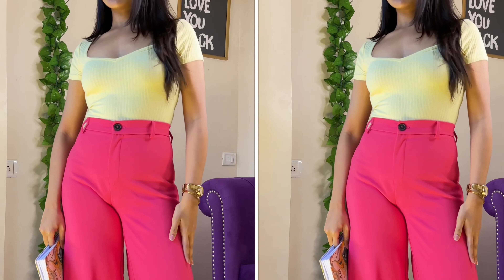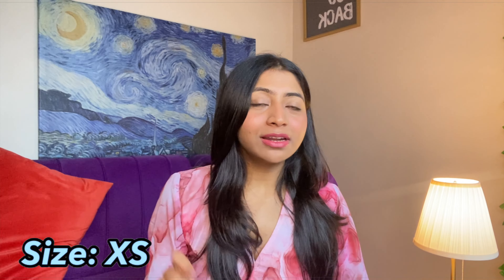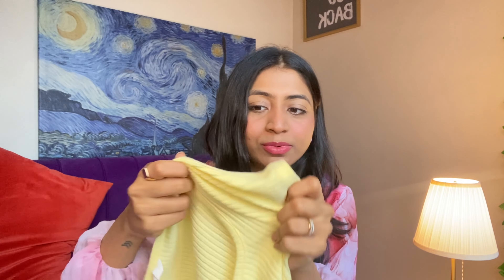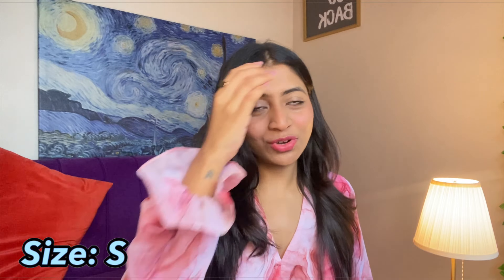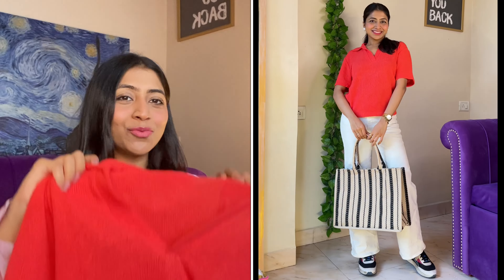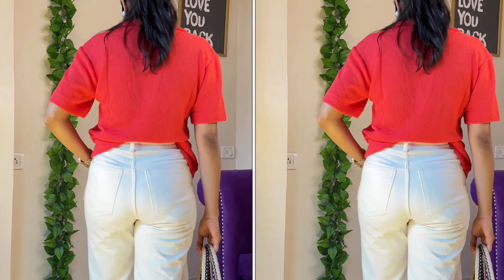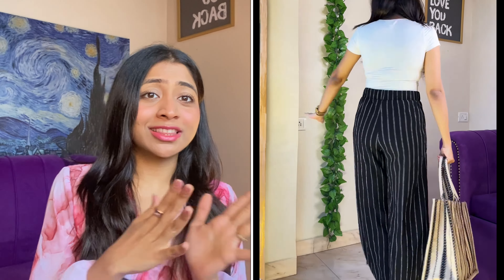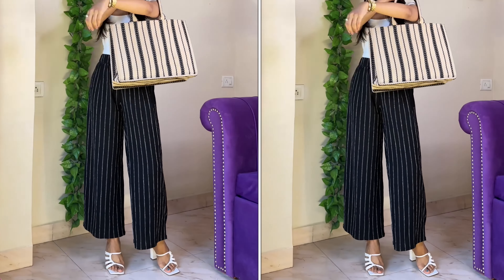Huge H&M Sale Haul 2023😍Starting at ₹799/- Try on haul | Tops, Trousers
Shopping from h&m is favourite thing!

💖Product links

📍Mumbai

Vidhi❤️